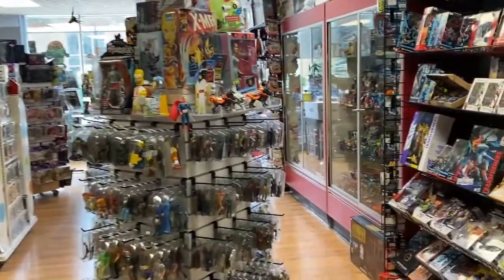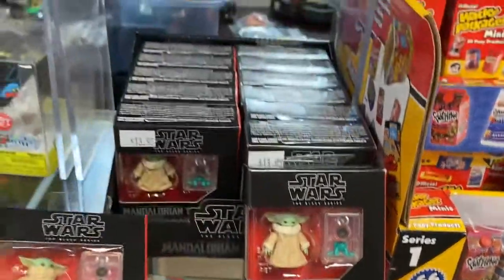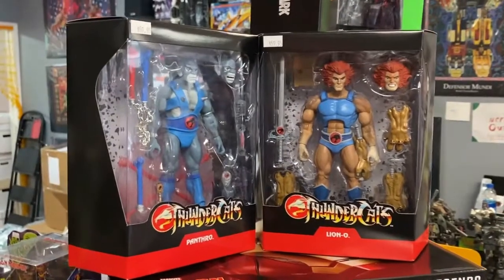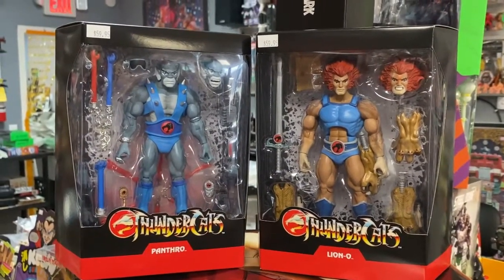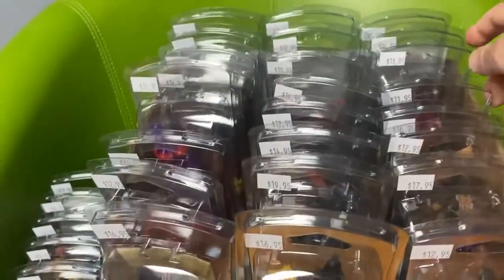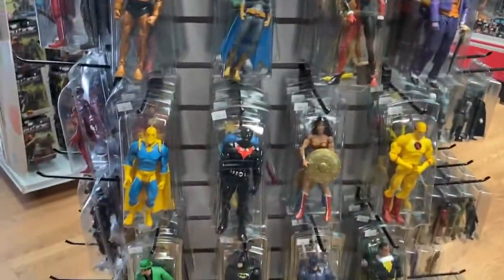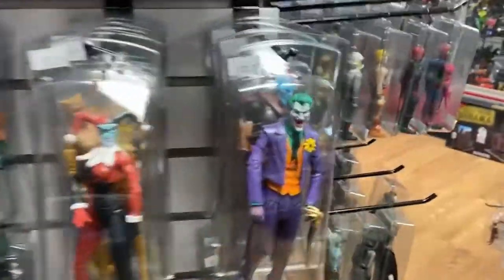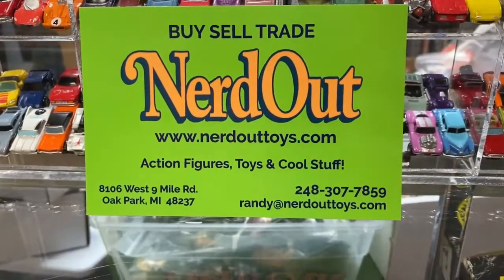New At NERD OUT September 10th 2020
Here's a weekly fix of a few new things at Nerd Out.